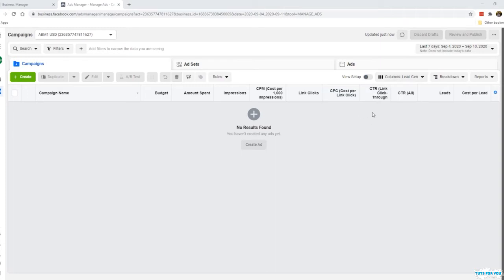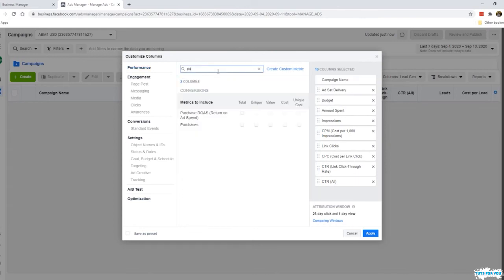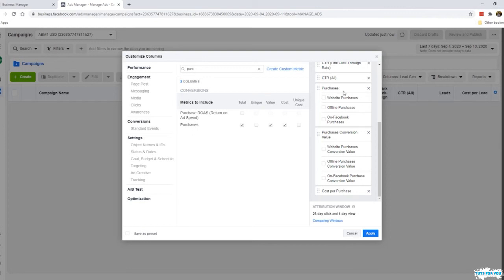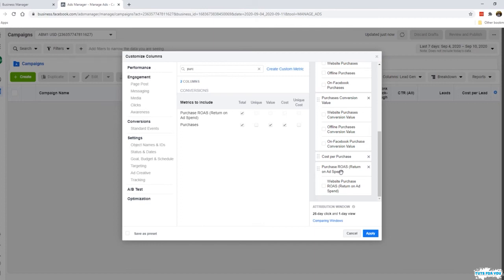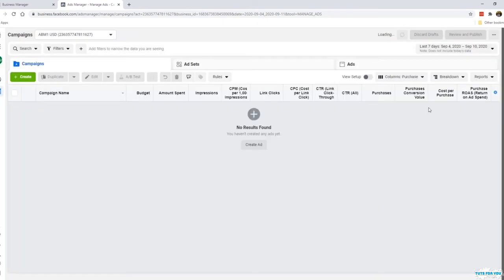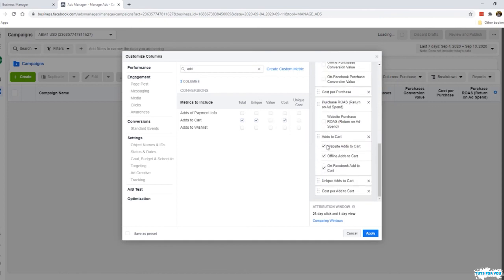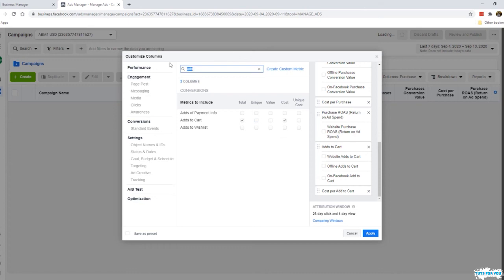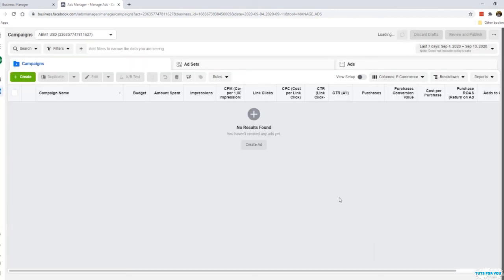Ads Manager Column Setup Purchase E Commerce - Facebook Advertising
In this video, you will learn how to set up ads manager column purchase eCommerce. This is a video series of tutorials about Facebook advertising.